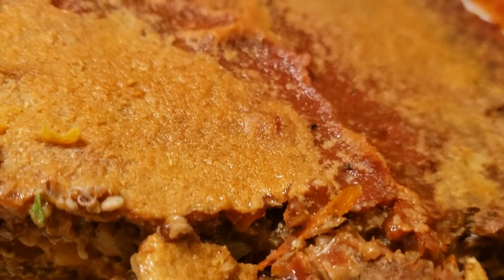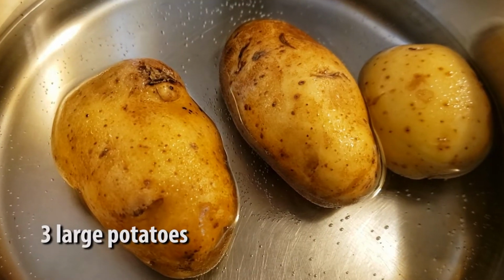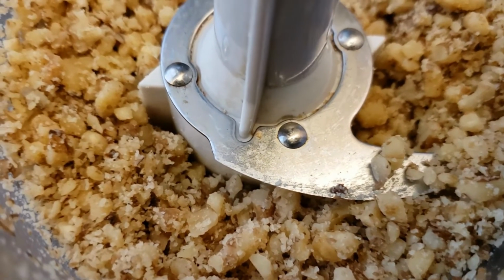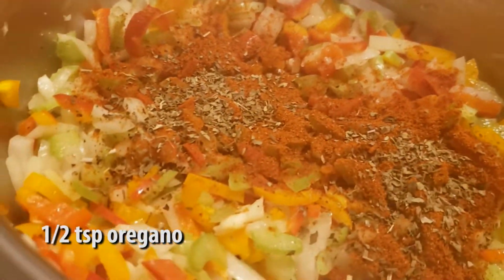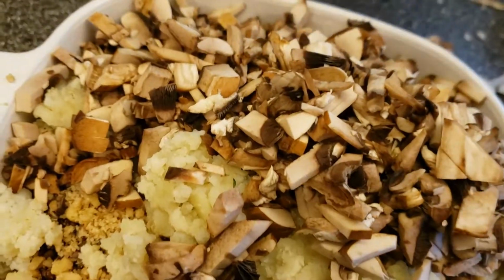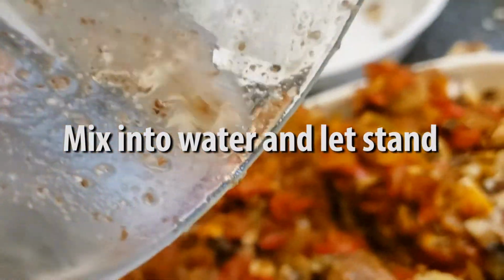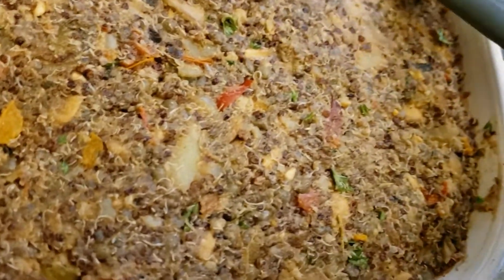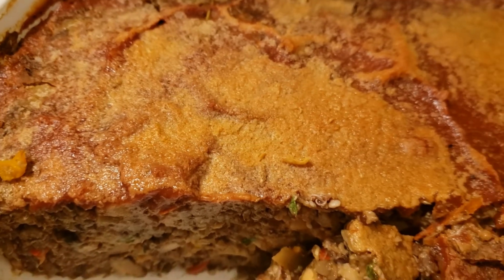VEGAN DONAIR | 31 Recipes for Veganuary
VEGAN DONAIR

1/2 cup green French lentils
1/2 cup red quinoa
2 cups water
3 large potatoes
6 cremini mushrooms, chopped
1 cup walnuts, chopped
1 tbsp oil
1/4 onion, chopped
3-4 cloves garlic, minced
1/2 tsp ground pepper
1 tsp salt
1 rib celery, chopped
2 mini bell peppers, chopped
1 tsp cayenne pepper
1 tbsp paprika
1 tsp basil
1/2 tsp oregano
1 tomato, diced
1 tbsp ground flax seeds
2-3 tbsp water
1 handful parsley, chopped
2 tbsp Worcestershire sauce
2 tbsp ketchup
2 tbsp nutritional yeast

Add lentils and quinoa into a pot with water and simmer over low heat for 30 minutes, until water is absorbed. Remove from heat and set aside.
Boil potatoes in water until soft enough to be poked through easily with a fork. Remove skins, mash coarsely, and set aside.
Heat oil in a skillet and fry onion and garlic. Add in salt and pepper, celery, peppers, and spices. Saute for 5 minutes. Add tomato and saute another 5 minutes. Set aside.
Stir ground flax seeds into water and let sit 5 minutes.
Combine lentil-quinoa mixture in a large bowl with mashed potatoes, mushrooms, nuts, tomato sauce, flax seed mixture, parsley, and Worcestershire sauce, and mix thoroughly. Pat mixture into a casserole, and top with ketchup. Sprinkle with nutritional yeast.
Bake at 350F for 45 minutes. Allow to cool for 30 minutes before slicing.

Song: A Himitsu - Adventures
A Himitsu - Adventures: youtu.be/8BXNwnxaVQE
Release: Argofox – A-himitsu-adventures